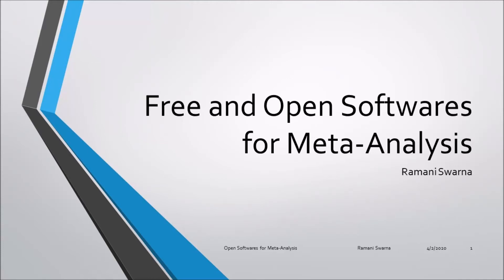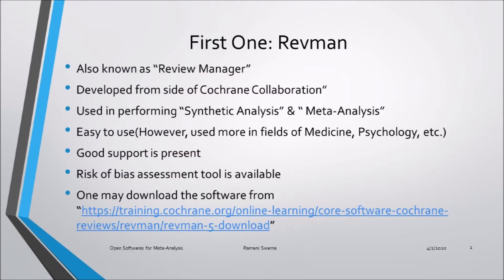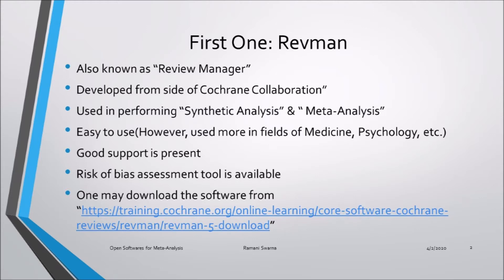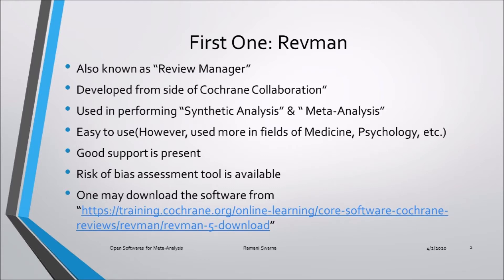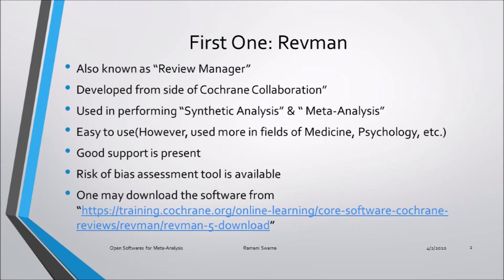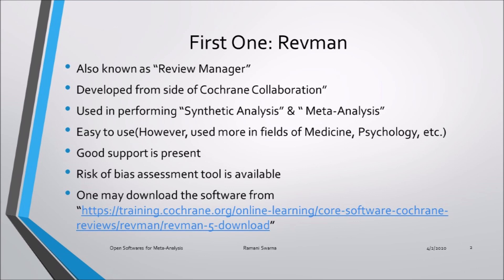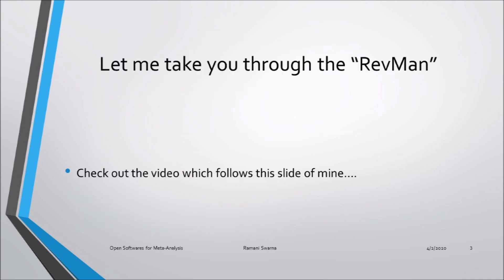Free and Open Softwares for Meta-Analysis-RevMan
In this video, the introduction is given for different softwares used in  Meta-Analysis.